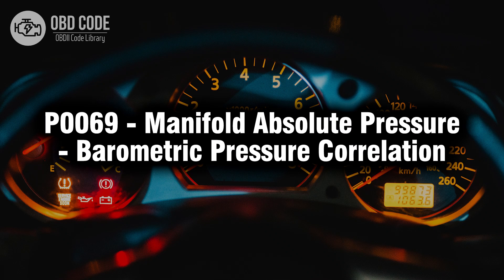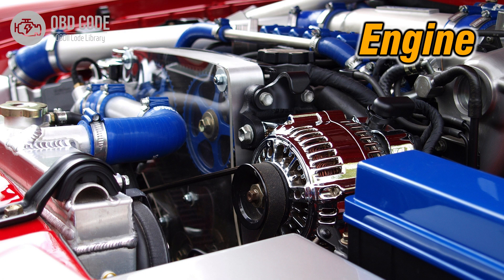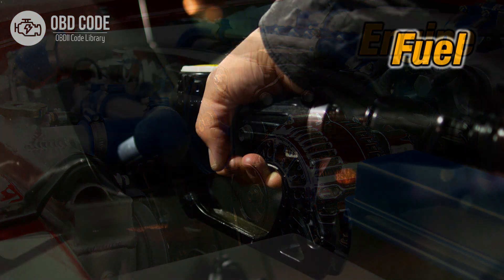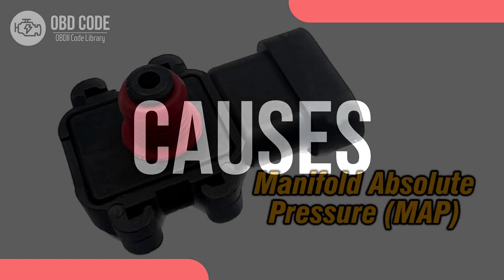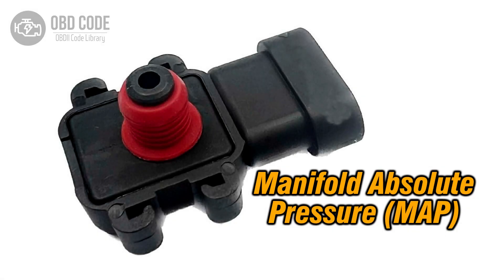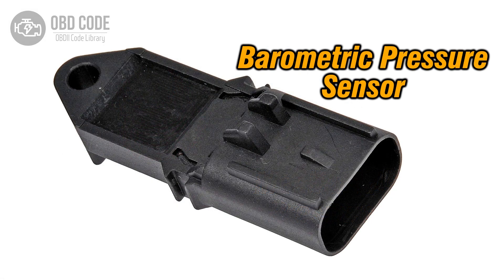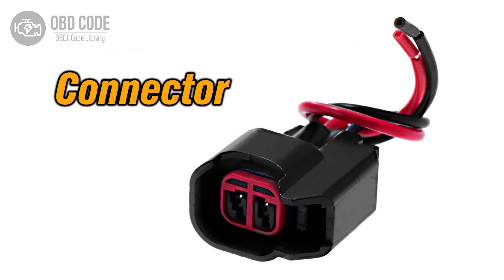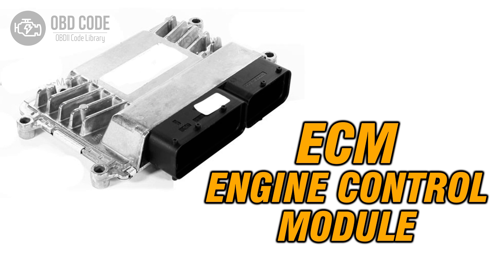P0069 Manifold Absolute Pressure Barometric 🟢 Trouble Code Solved 🟢 Symptoms Causes Solutions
P0069 Manifold Absolute Pressure - Barometric Pressure Correlation